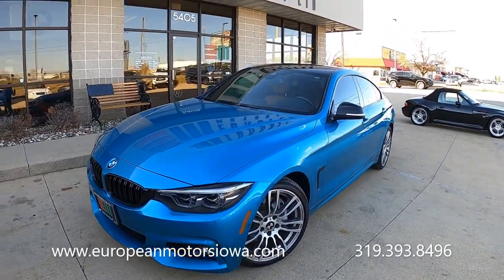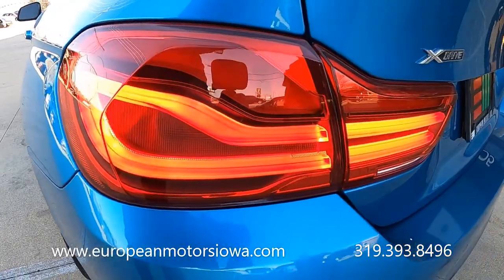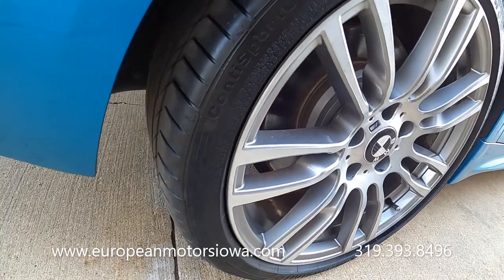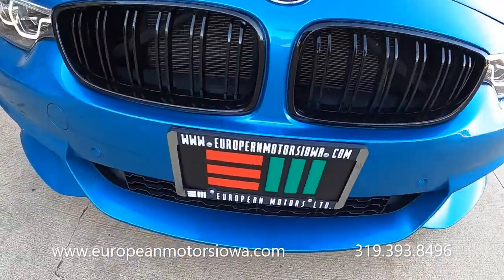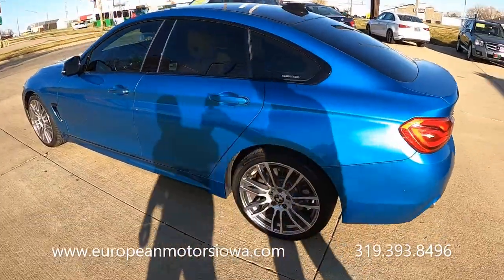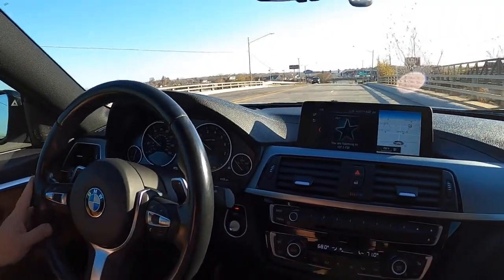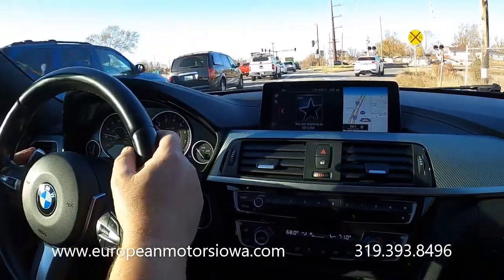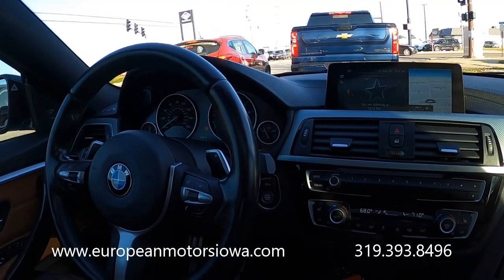2018 BMW 430xi Gran Coupe AWD M Sport Awesome Look!